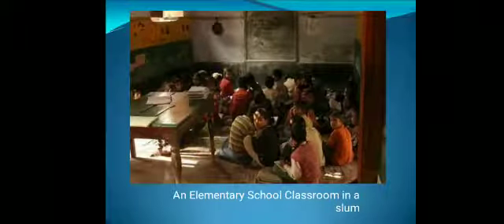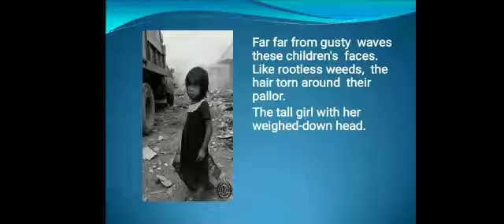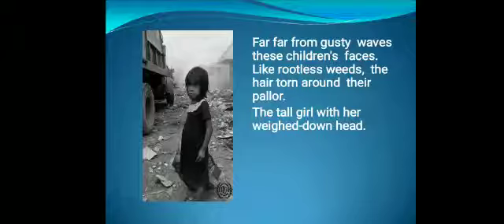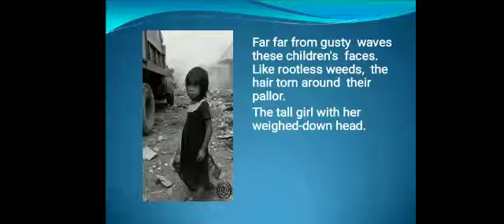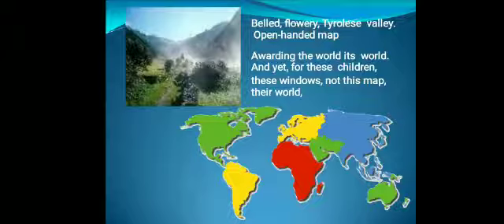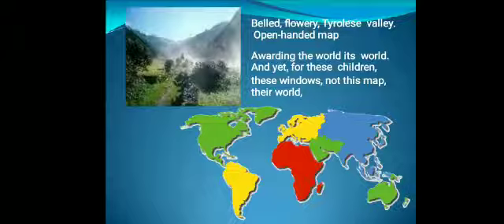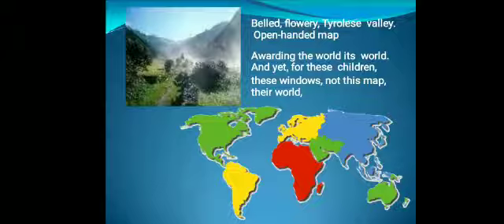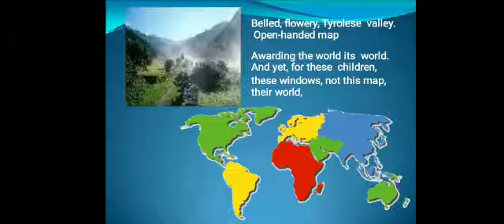English literature/class 12th/poem